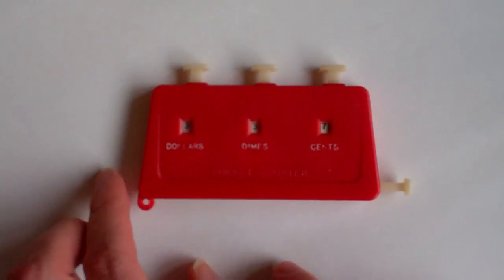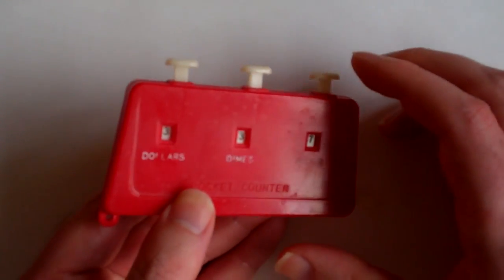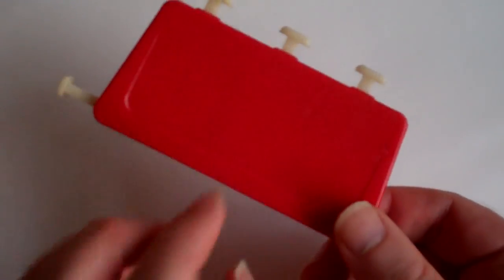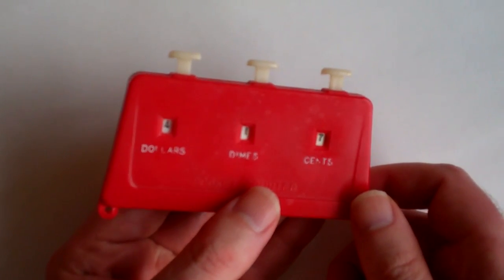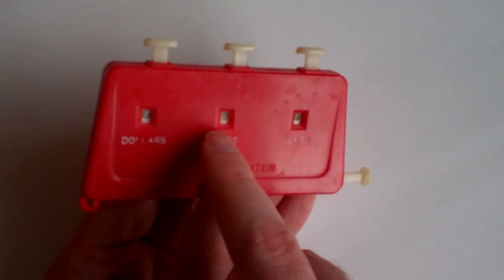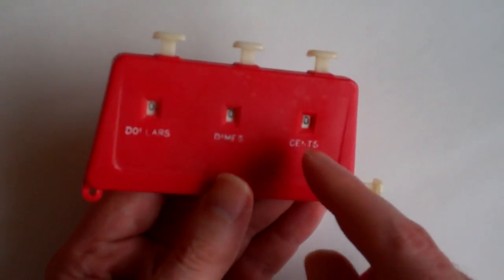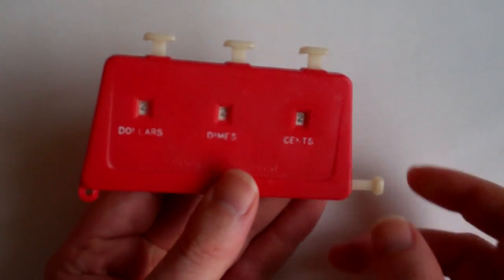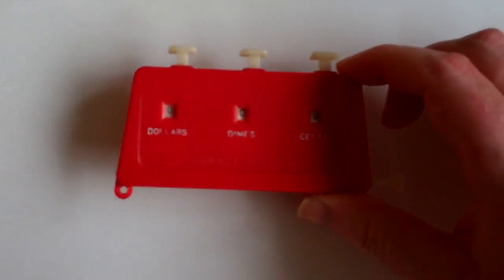The Pocket Counter, a small adding machine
The Pocket Counter is a small plastic adding machine made in Japan in the 1960s and 1970s. This one has a primitive clearing mechanism that many other variants do not have.